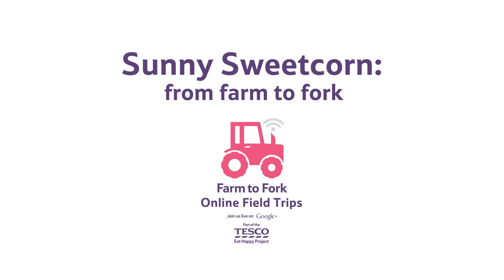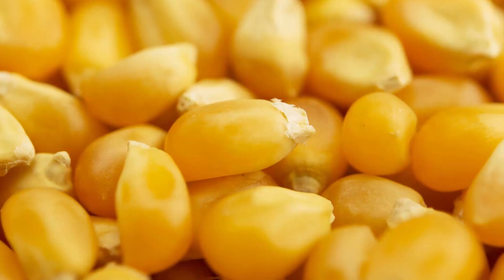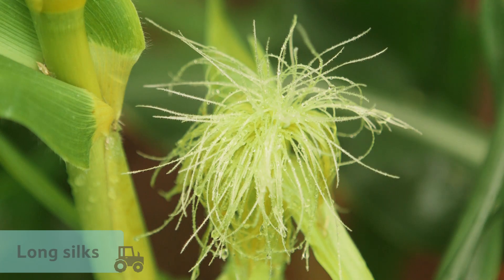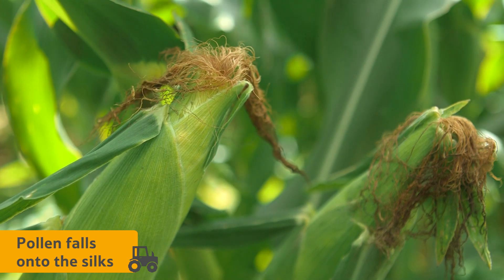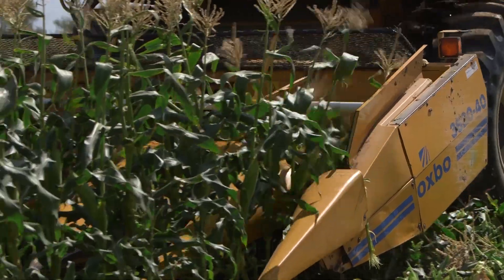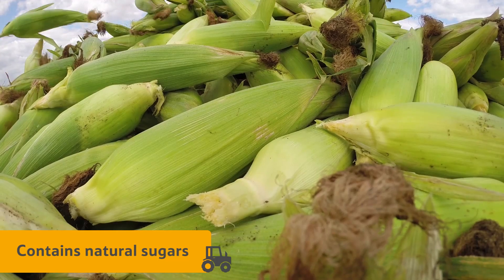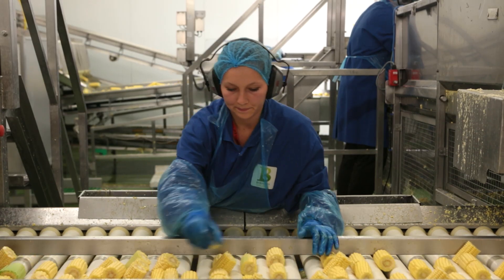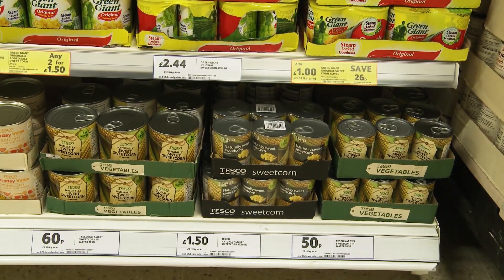Sunny Sweetcorn: from farm to fork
How do farmers grow sweetcorn? What time of the year does sweetcorn grow? How do the machines harvest the crop? Watch this video to find out.

Watch this video as part of a harvest topic at school.

For resources and activities to accompany this video, visit our